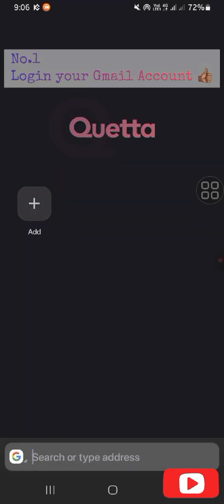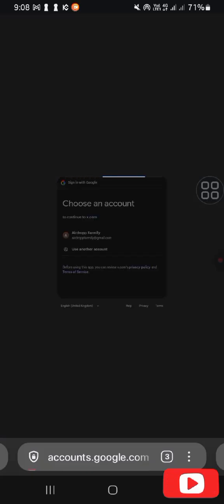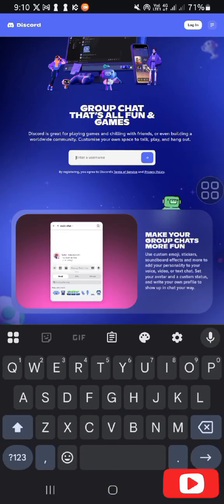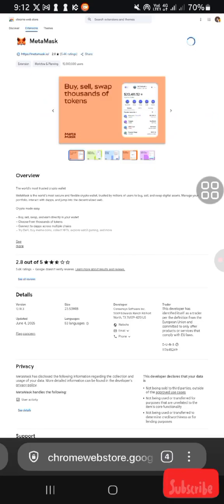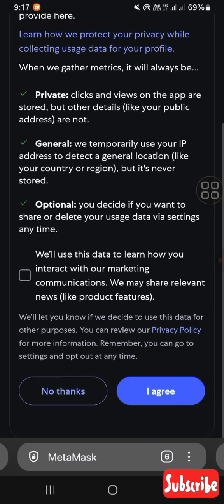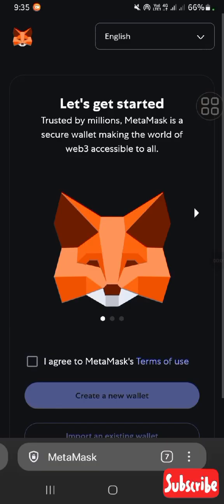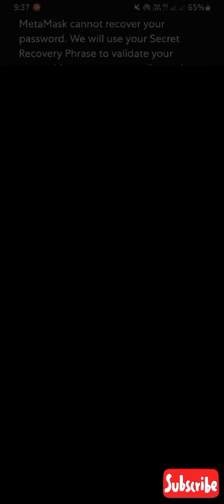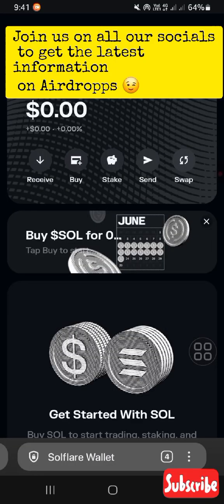Start Your Web3 Journey on Mobile | Quetta Browser Guide 2025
Ever Been Confused on How you can Kickstart your Crypto Web3 journey onchain As a beginner?,
You're Just in luck,
In this video i explain just how much you can acheive with just your smartphone, no PC needed
 That's right, you don't need to have a PC (Computer) To be able to fully benefit from The Web3 space.

- your Phone
- Quetta browser,
-And the Guts to Leap

What you'll Learn from this video:
- How to Import your wallets (Solflare and metamask) into the mises/ Quetta app.
- How you can log in your discord and x (formerly twitter) accounts into your web3 browser (mises / quetta browser).
- How you can start earning passive income and crypto using your smartphone in the cryptocurrency space.
-How to use quetta browser